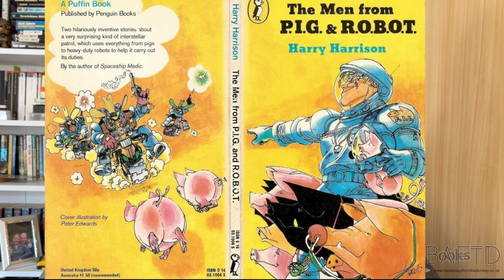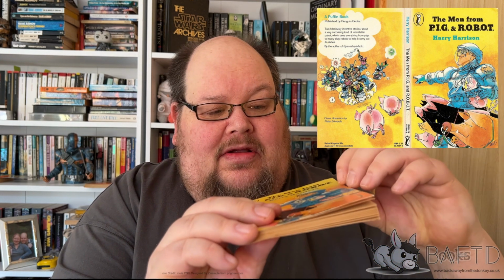The Men from PIG and ROBOT : Art That Captures the Essence of the Novel.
Paperback Parade #6 A look at the Cover of Harry Harrisons The Men from PIG and Robot
Tag originally created by @TheBookclectic
This is a place where I talk about Books and other things I love.